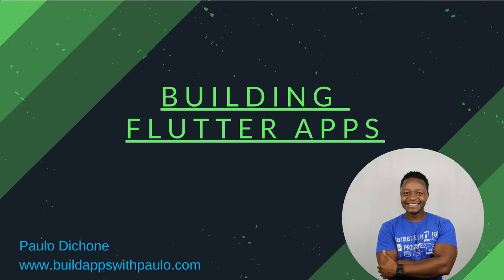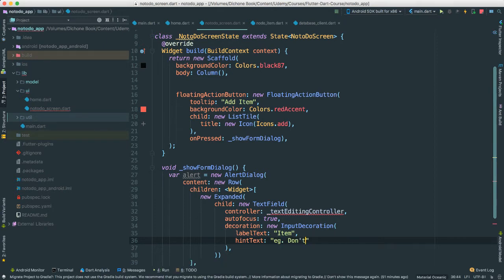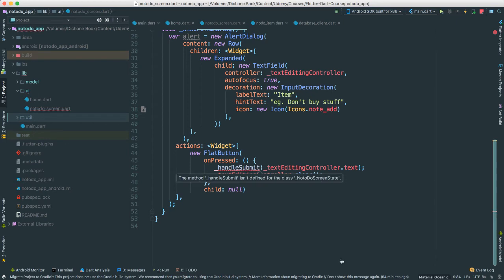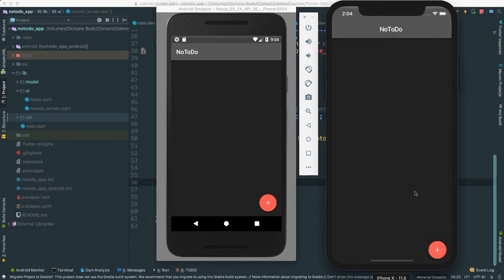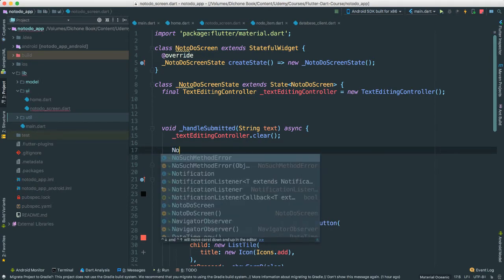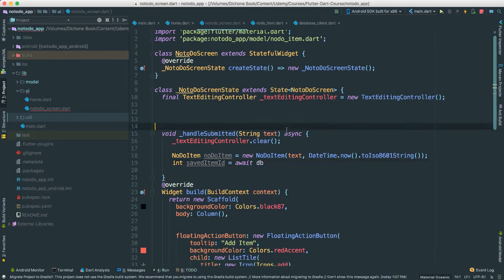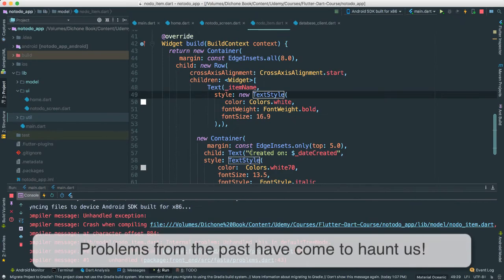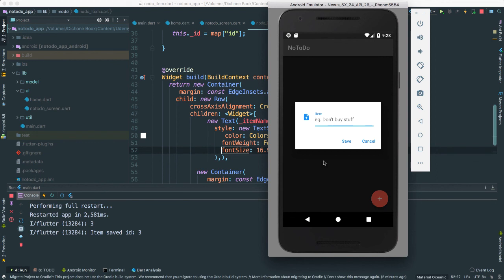Flutter, Dart Android and iOS - Build a No-Todo App - Part 5